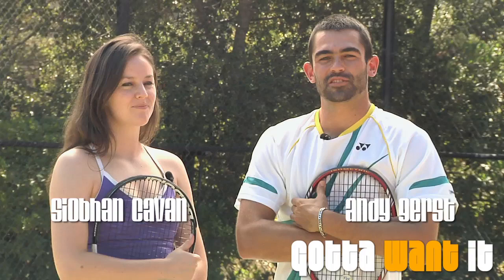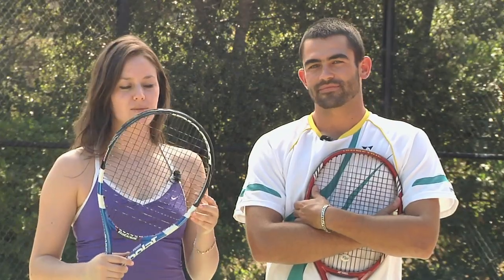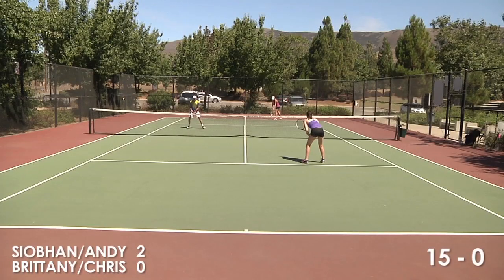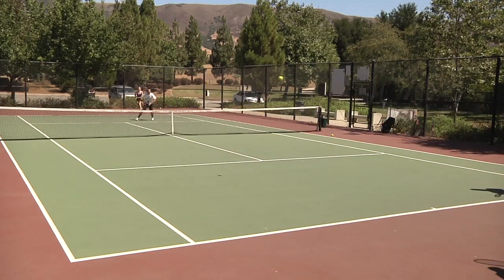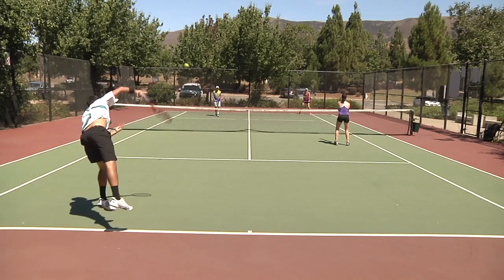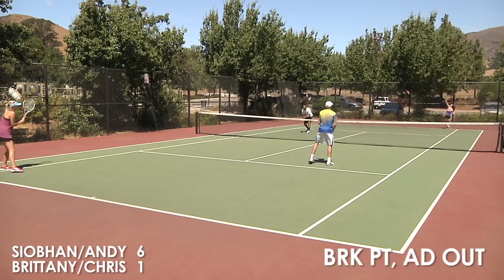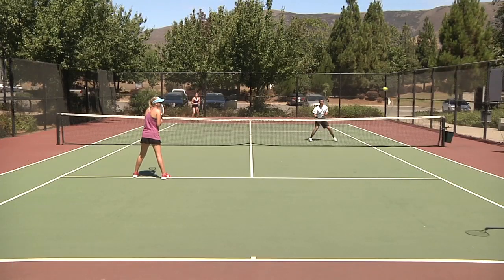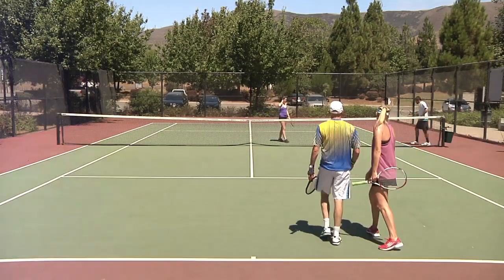Gotta Want It Season 4 Episode 4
In Episode 4, Season 4, Siobhan and Andy continue their training for the Santa Maria Volkswagen Open in California. This episode they take on Chris and Brittany in a practice match.